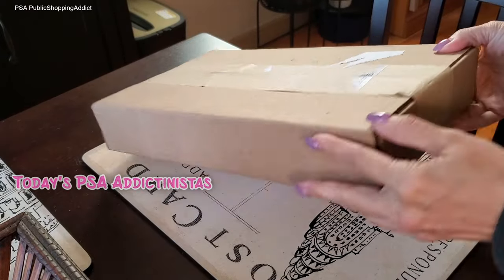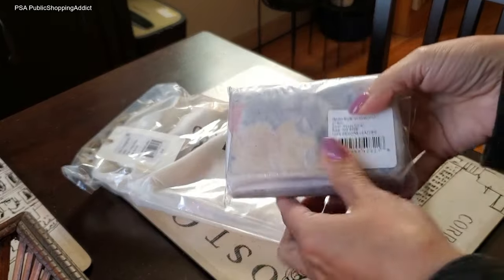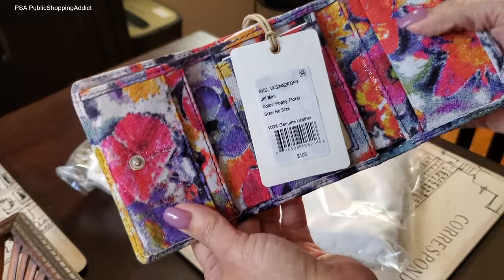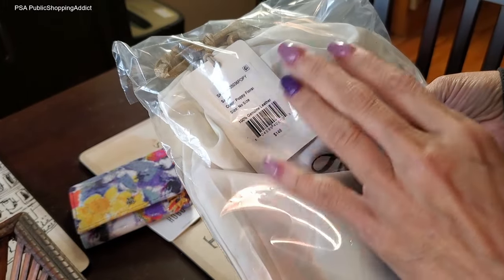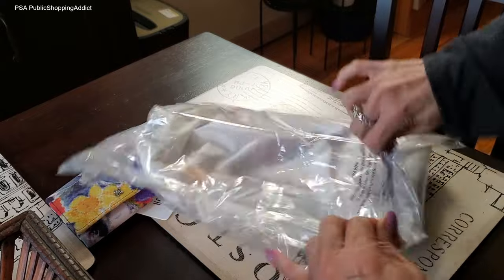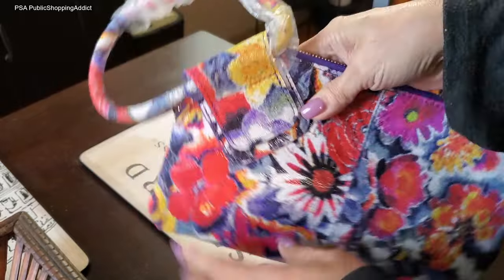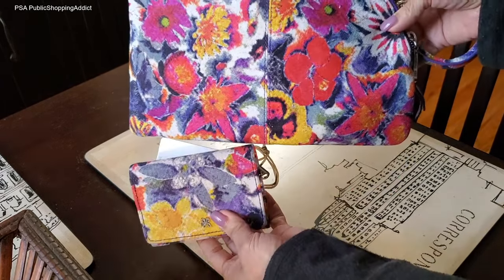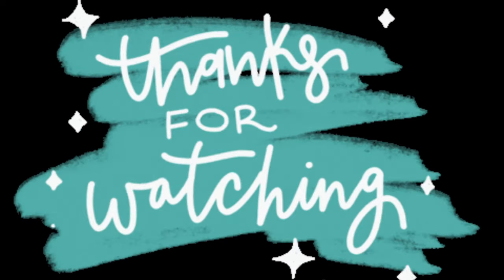Hobo Unboxing | Meet Sable and Poppy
Yup, I did again.  FOMO is real ya'll.  Enjoy.  Love this print and meet Sable!